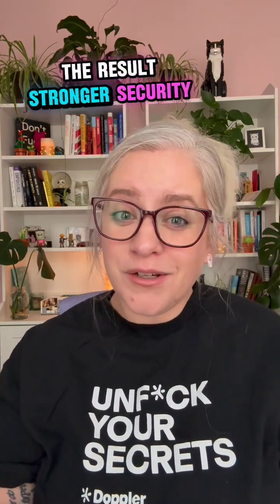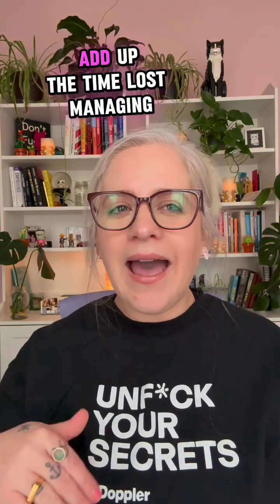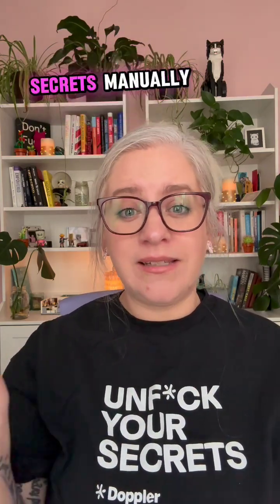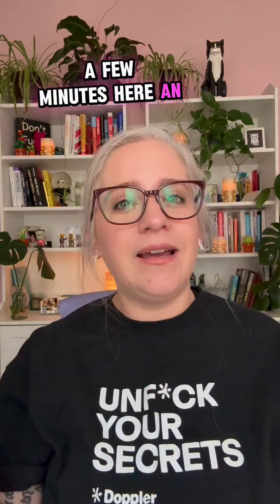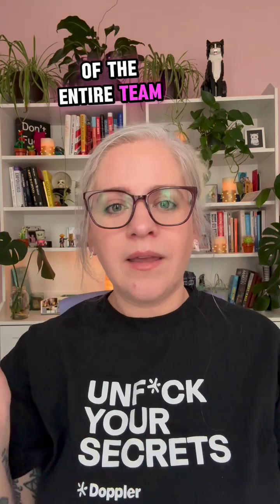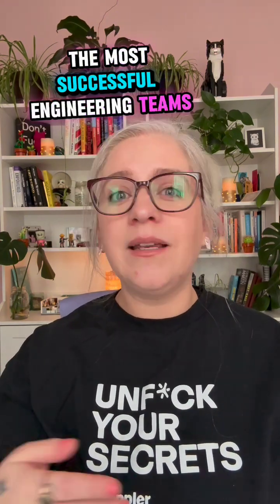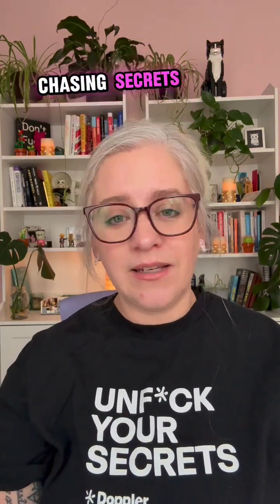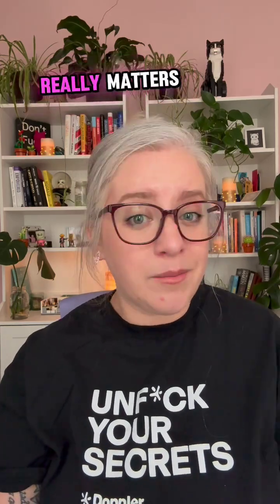Secrets management is quietly killing productivity.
As your team grows and the complexity of your systems increases, secrets management becomes more than just a chore; it becomes a bottleneck.

In the past, secrets management was handled manually, spread across different locations like Git repositories, .env files, and even spreadsheets. These traditional methods might have worked when teams were small, but as companies scale, they quickly lead to inconsistent updates, security gaps, and inefficiencies that slow everything down.

Fast forward to 2025, and modern teams are tackling this challenge head-on. With centralized secrets storage, automated workflows, and role-based access controls, they’ve streamlined their entire process. The result? Faster development, stronger security, and improved collaboration.

Secrets management doesn’t have to be a source of friction. By embracing modern, automated solutions, teams are not only improving security but enabling their engineers to focus on what really matters: innovation.